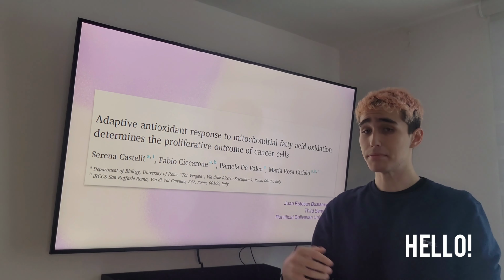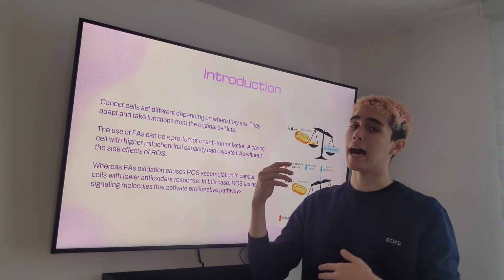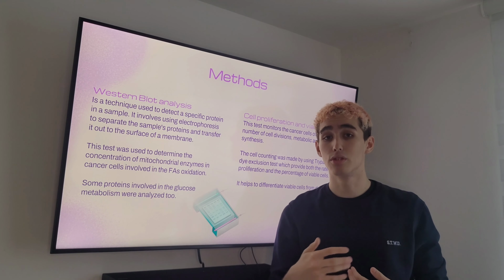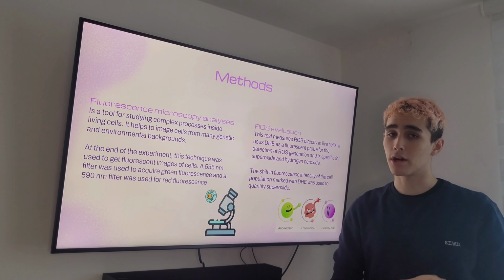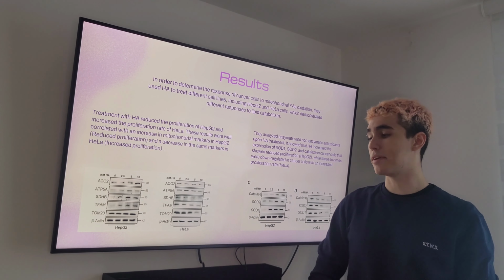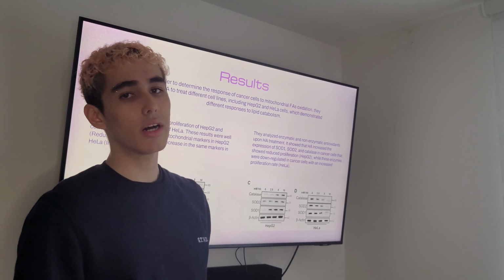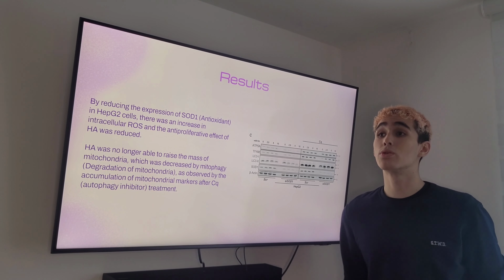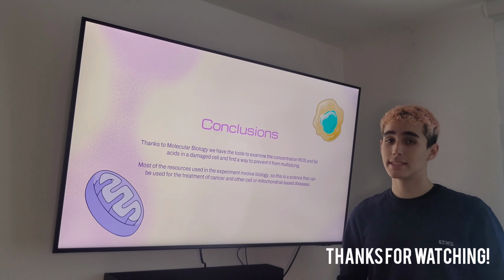Seminario Biología Molecular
Se comentó el video de Tatiana Alzate